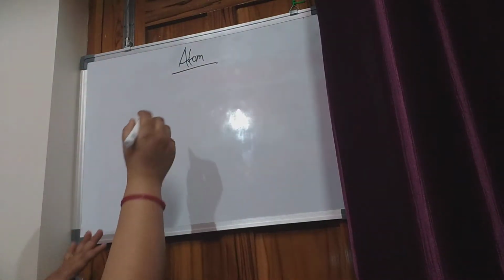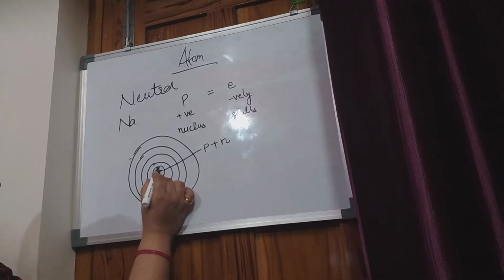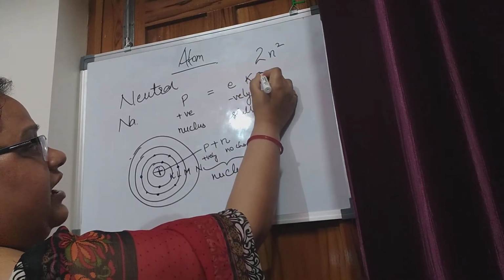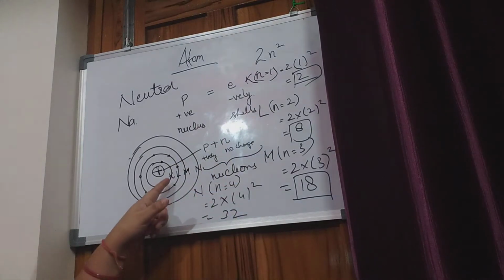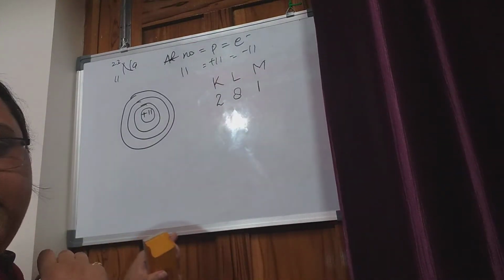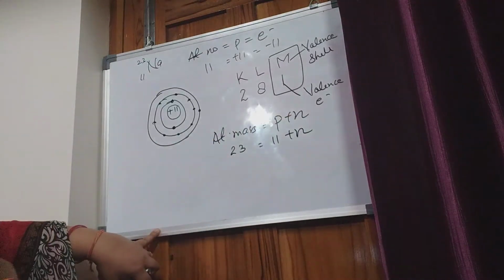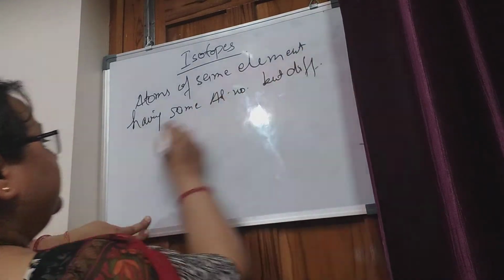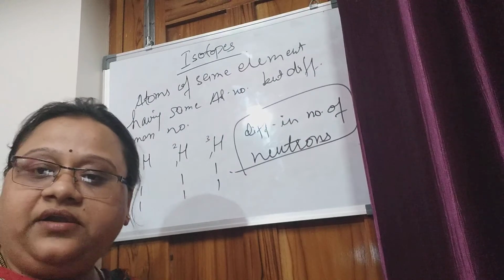Class IX Chemistry: Isotopes